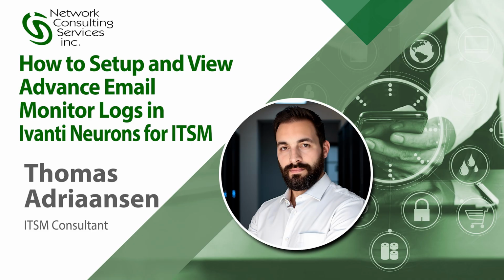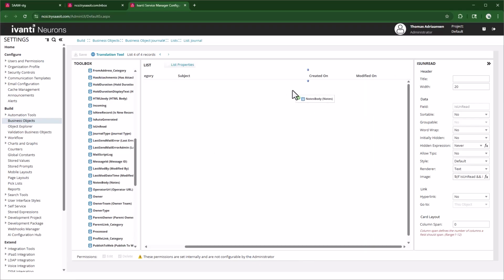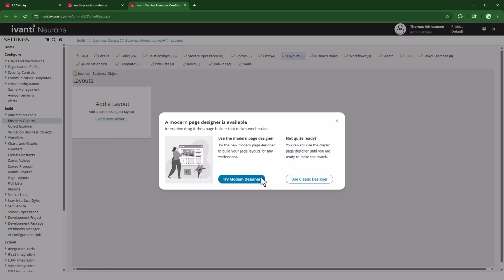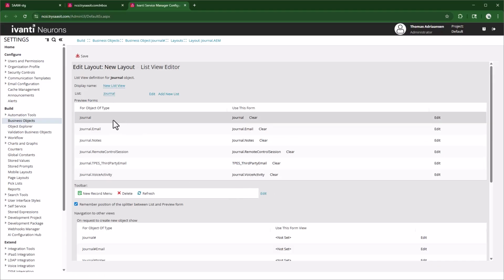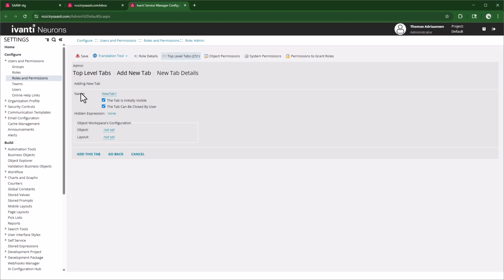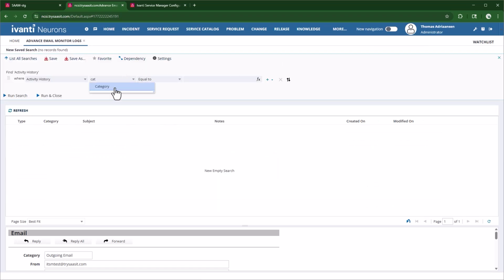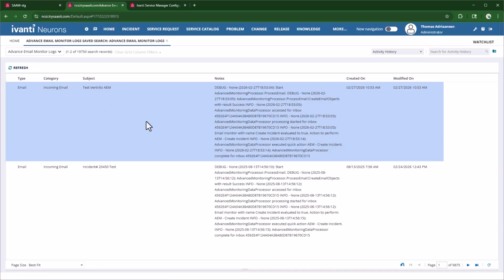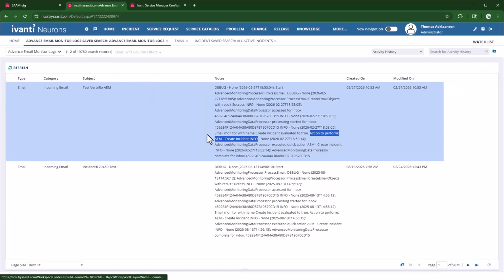How to Setup & View Advanced Email Monitor Logs in Ivanti Neurons for ITSM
In this video, we walk through how to configure a workspace and layout so you can easily view Advanced Email Monitor logs and debug incoming email processing.

This step-by-step tutorial shows administrators how to access and interpret the logs used by the advanced email monitoring processor, helping you troubleshoot workflows and confirm that incoming emails are triggering the correct actions.

In this video you'll learn:

• How to create a Journal workspace for viewing email monitor logs
• How to configure a layout for Activity History
• How to assign the workspace to an Admin role
• How to create a saved search for incoming email logs
• How to identify which processor action handled an email

This method provides a simple way to debug Advanced Email Monitor processing and verify that email automation is working as expected in your Ivanti environment.